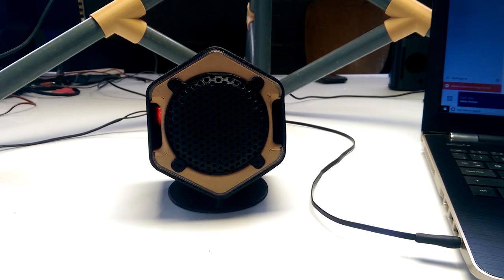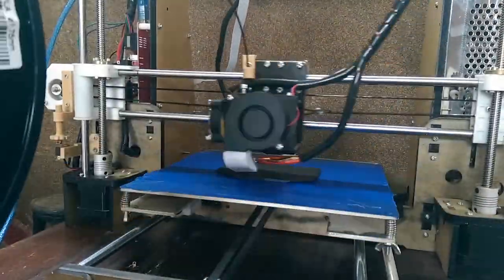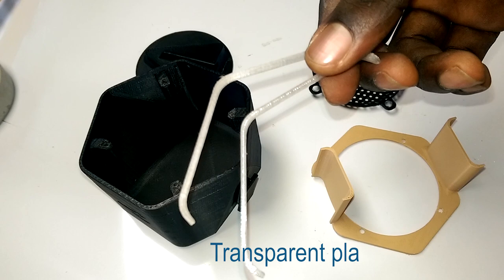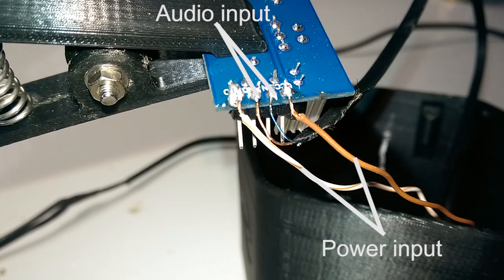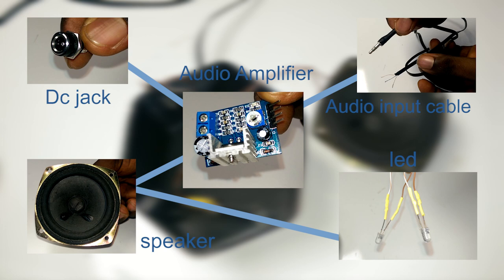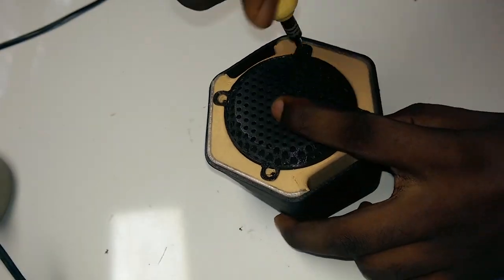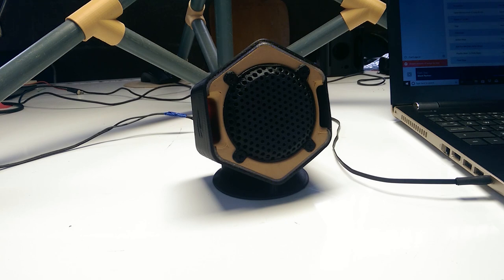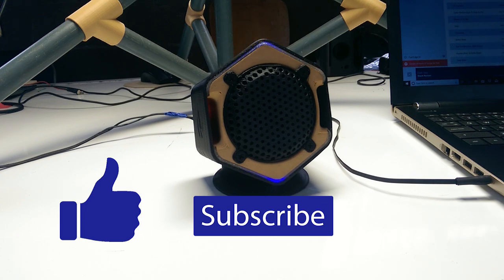3d Printed Desktop Speaker with music reactive leds.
I designed and 3d printed a desktop speaker for a 3" speaker i had lying around.

Download stl files;

Recommended parts for this project;

From Aliexpress.

3" speaker

Amplifier board.

From eBay

3" speaker.

Amplifier board.

Test Music.
Dark step - Silent Partner